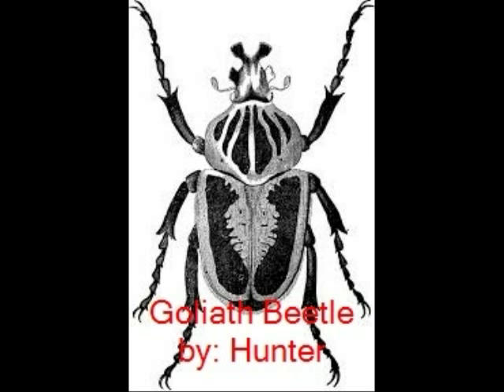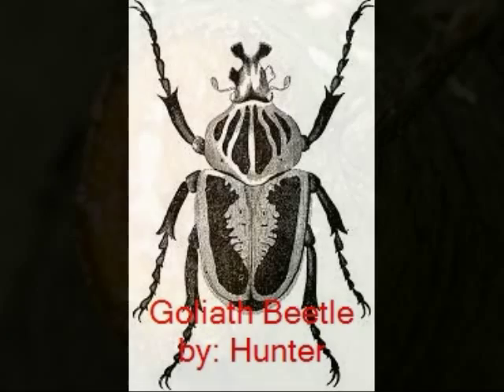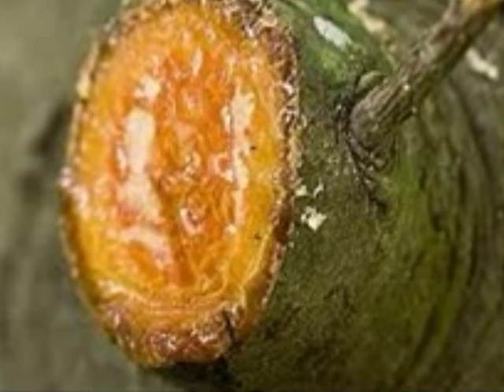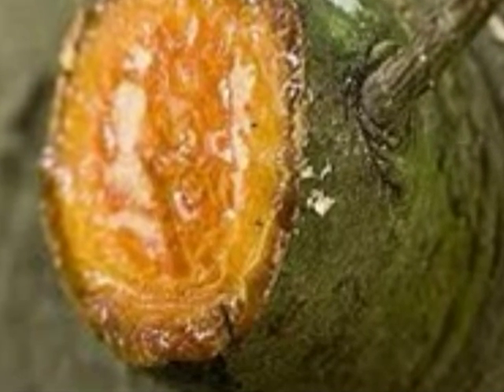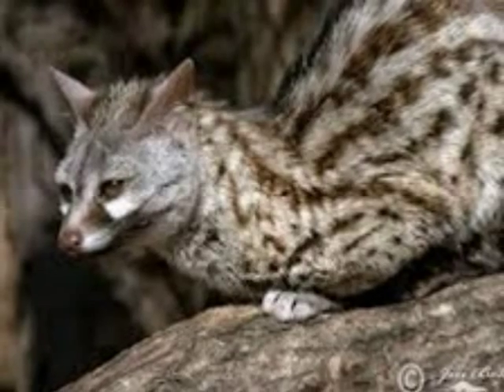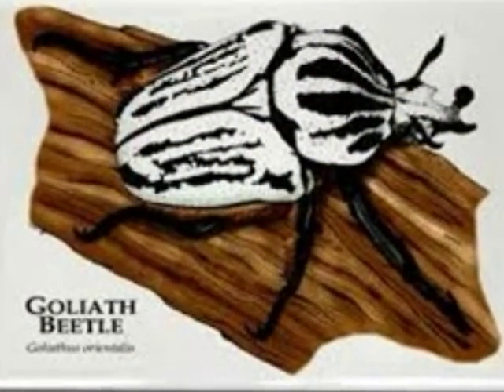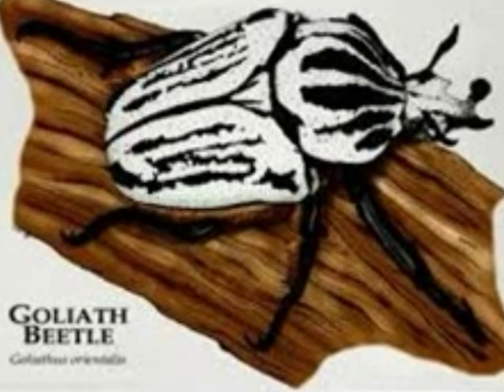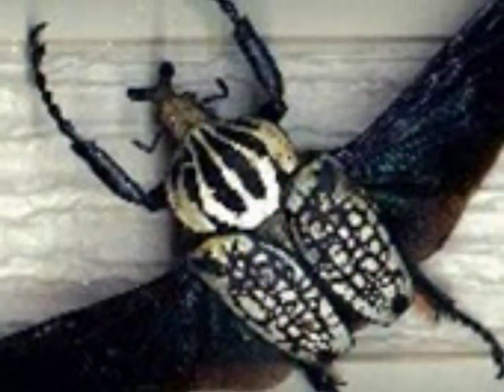Goliath Beetle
1st grade Narrator Hunter Foster discusses the Goliath Beetle. Creative Center for Learning (CCL). May 2014.